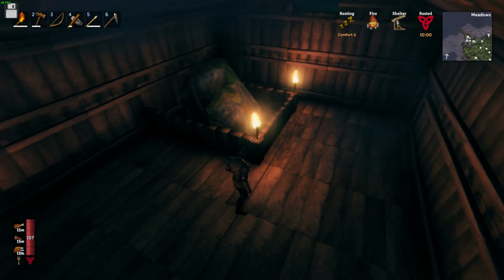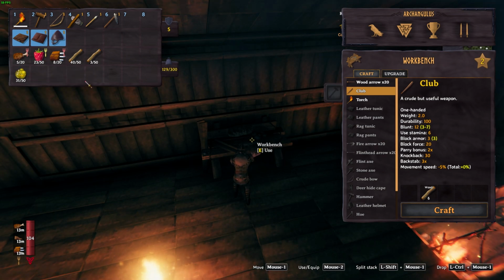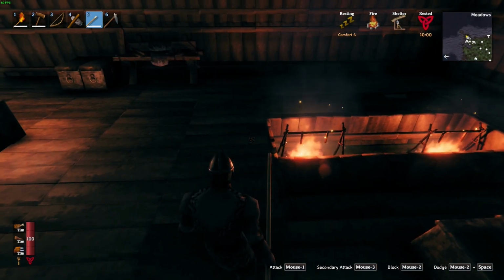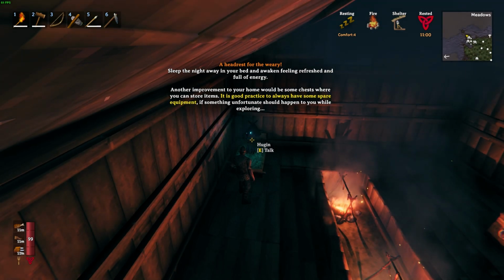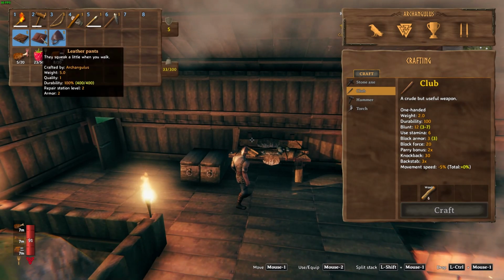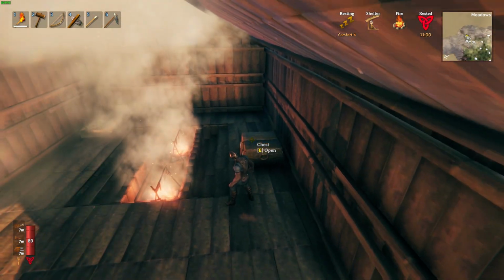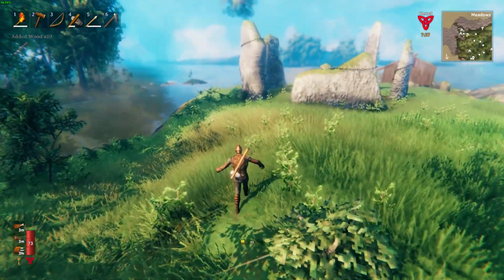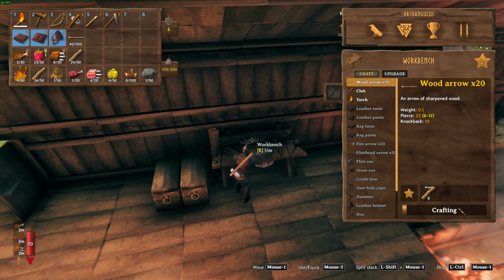Valheim - Part 7 - Zen and Rocks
All about the extended build I did behind the scenes and how to use nature to create something nice in the structure.